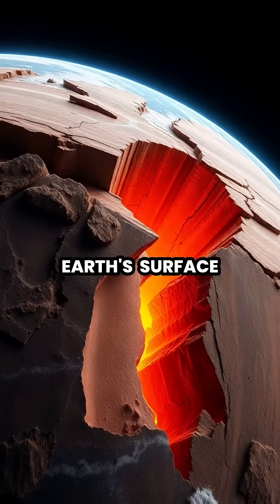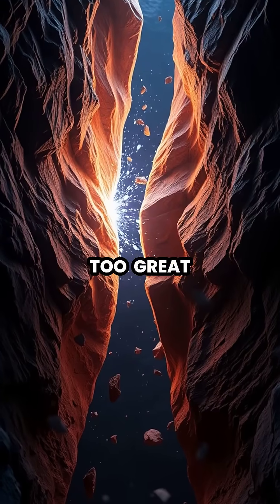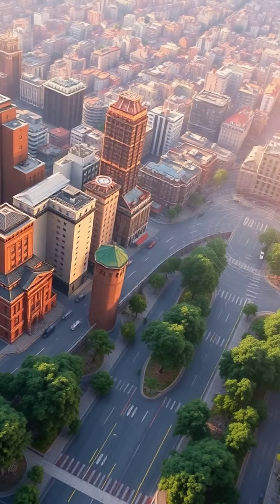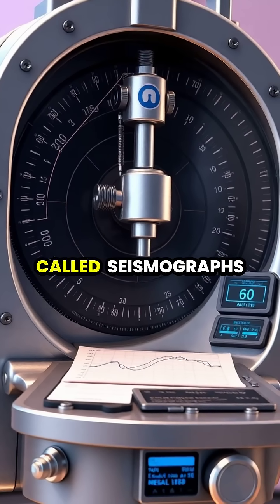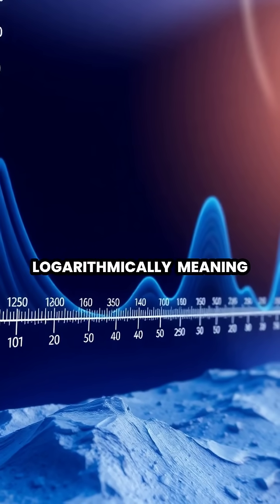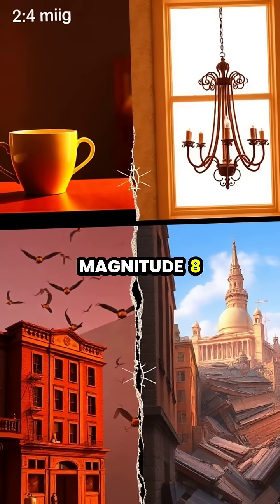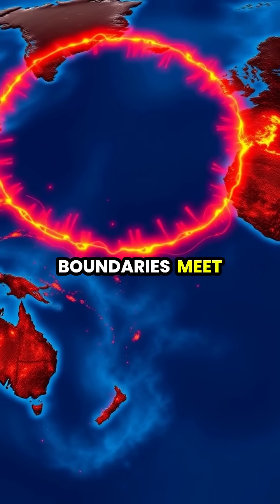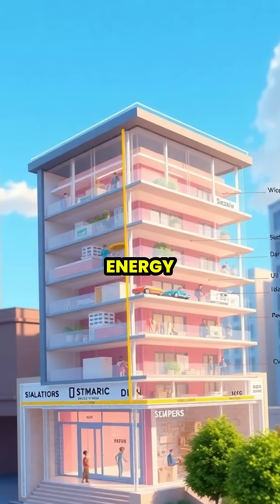Earthquakes Uncovered: The Power of Tectonic Plates 🌍💥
Dive into the depths of Earth's tectonic activity 🌊! Learn how massive plates grind against each other, leading to powerful earthquakes. Discover the science behind seismic waves, the Richter scale, and how engineers design buildings to keep us safe. Plus, see what emergency supplies you should keep ready in earthquake-prone areas! 🌪️🔦✨